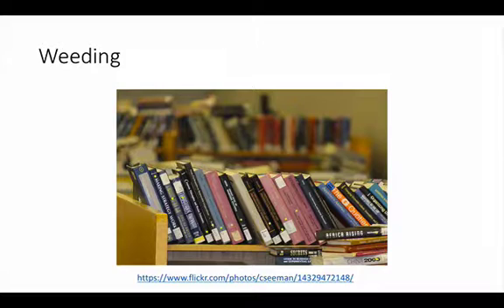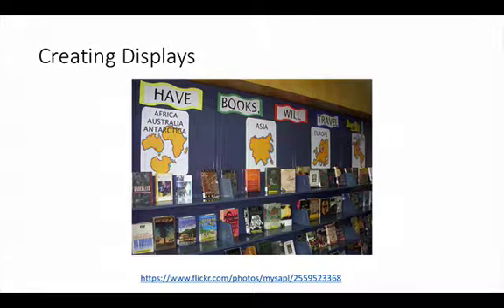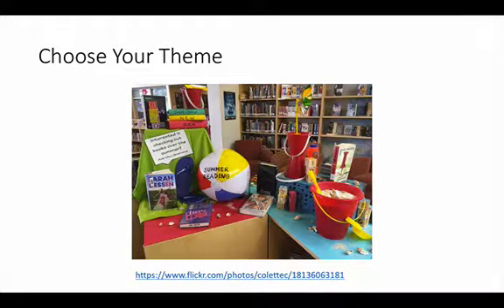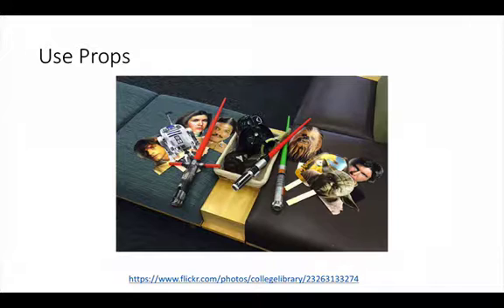Collection Development & Maintenance Video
This short video talks about the very basics of collection development and creating displays.  This video is associated with the learnthelibrary.weebly.com professional development site, designed for people working in libraries interested in making it a career.